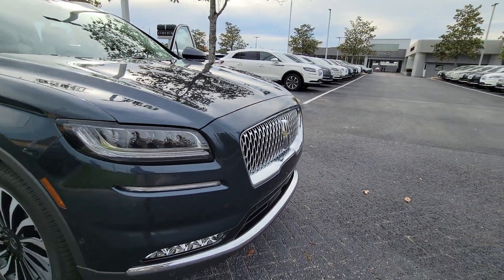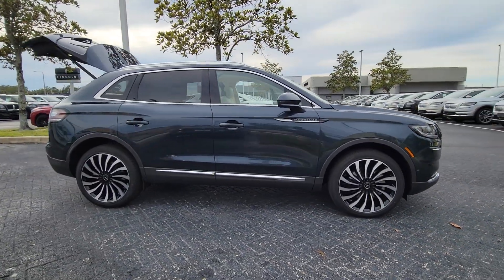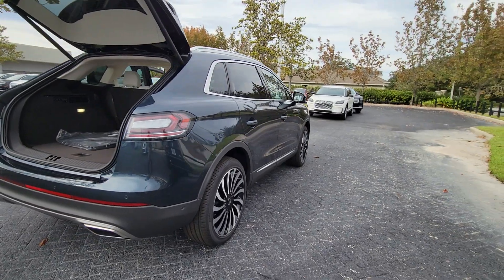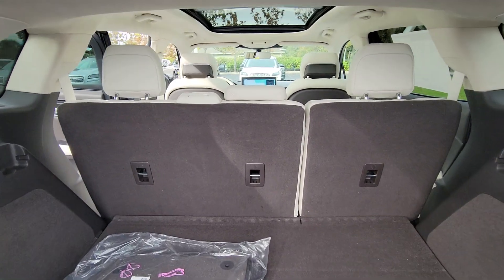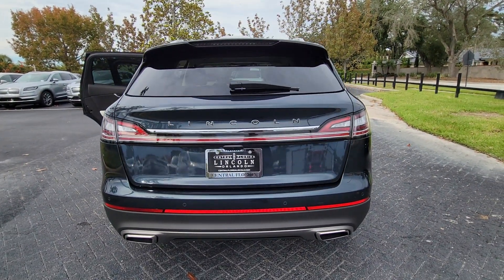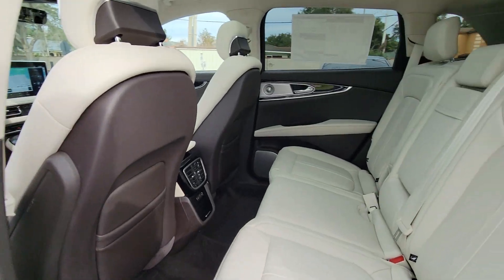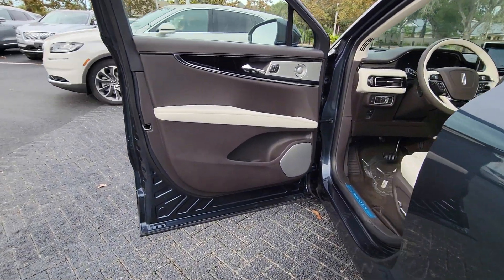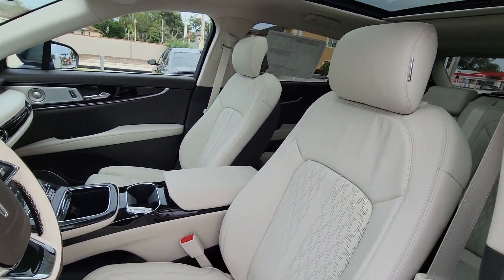2023 Lincoln Nautilus Black Label FL Winter Park, Longwood, Kissimmee, Windermere, Orlando, FL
New 2023 Lincoln Nautilus Black Label available at Central Florida Lincoln located in 2055 W Colonial Dr, Orlando, FL, 32804. Servicing the Winter Park, Longwood, Kissimmee, Windermere, Orlando, FL area.
Please mention the stock BL25239 when you contact the dealership for this vehicle.

Enjoy the view of this   2023  Lincoln Nautilus. Make every drive count in this comfortable, capable Lincoln Nautilus, the mid-size 2-row crossover that brings you the luxury of a sedan in an SUV. At home, in the city, or exploring scenic byways, this spacious, well-equipped vehicle is your calm oasis in a hectic world. These are just some of the great options this vehicle comes with: Heated Steering Wheel